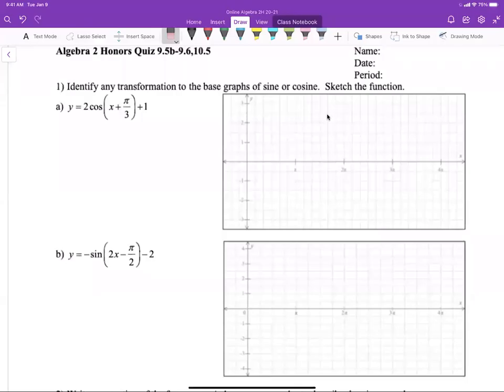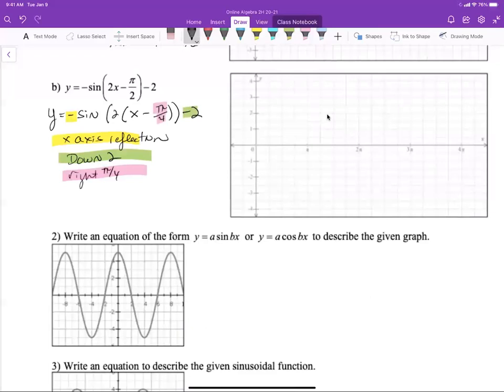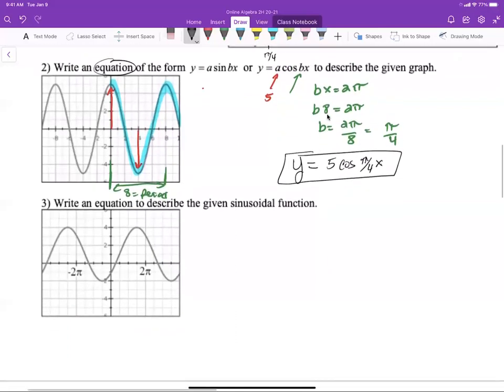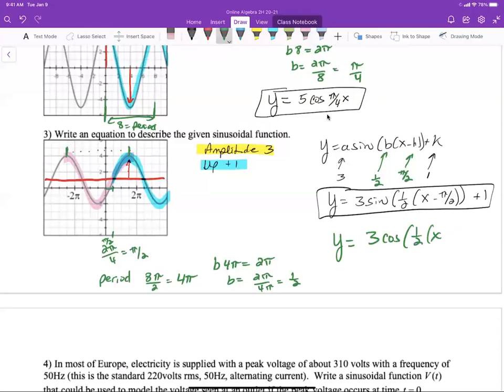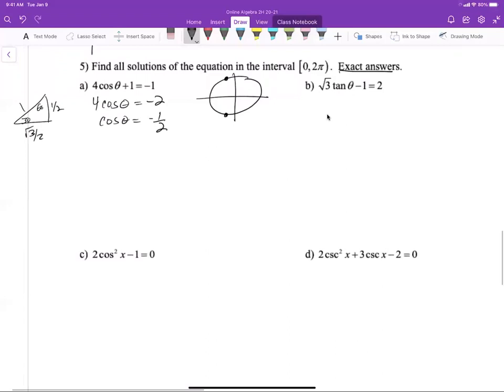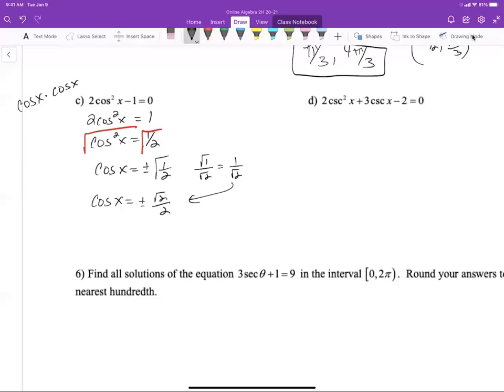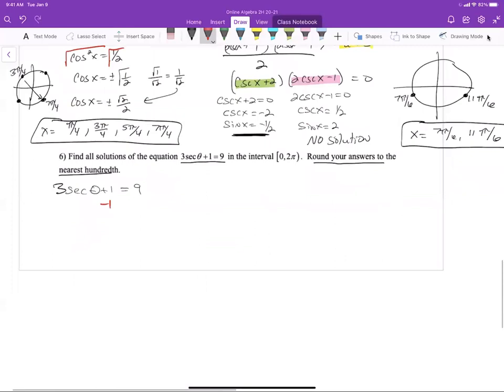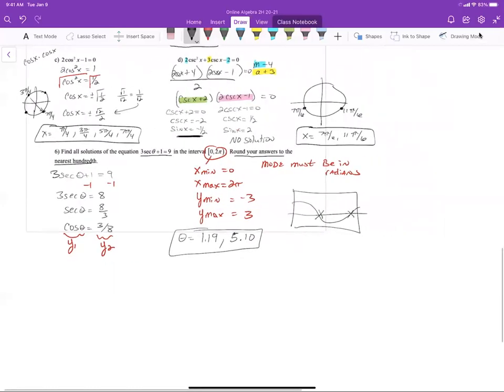Quiz 9.5b -10.5 Solution